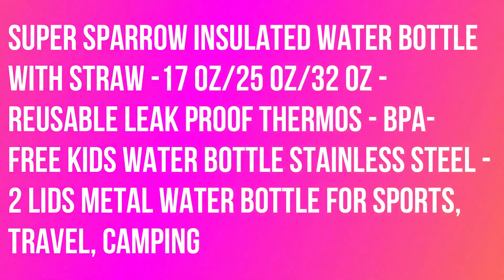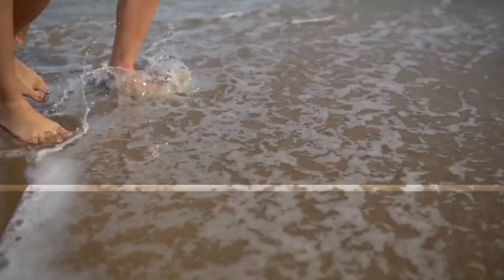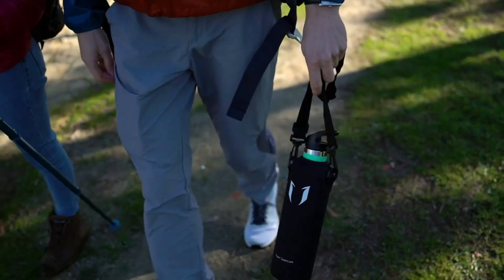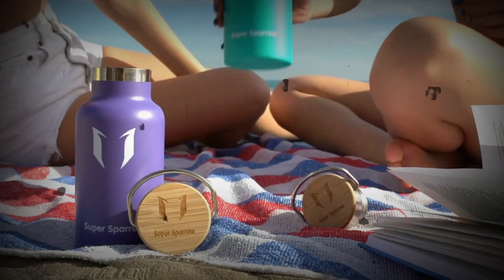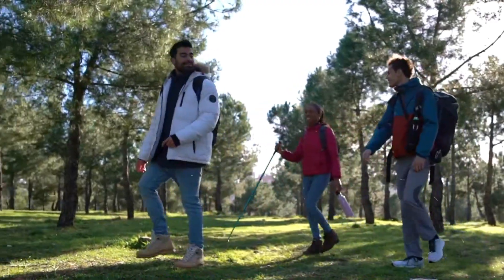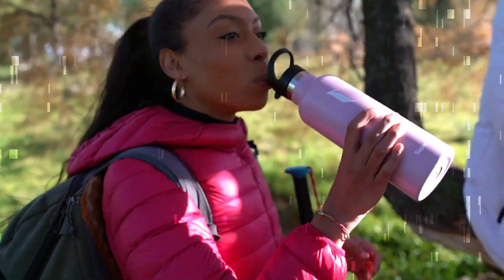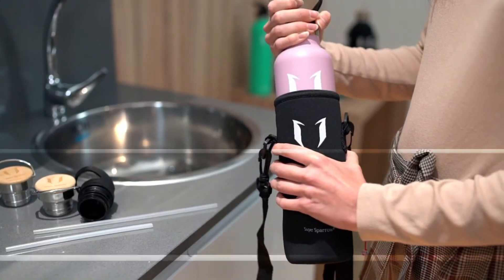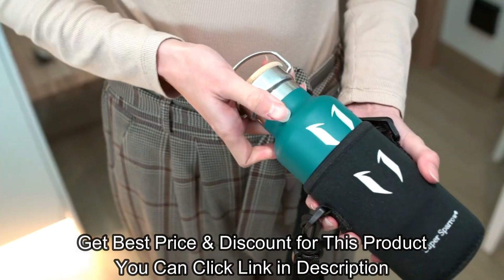Water Bottle with Straw -17 oz/25 oz/32 oz - Reusable Leak Proof Thermos - BPA-Free Kids WaterBottle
Super Sparrow Insulated Water Bottle with Straw -17 oz/25 oz/32 oz - Reusable Leak Proof Thermos - BPA-Free Kids Water Bottle Stainless Steel - 2 Lids Metal Water Bottle for Sports, Travel, Camping.

Like all Super Sparrow products, the bottle is free of BPA and toxins, so no harmful chemicals can be leached into your favorite hot/cold beverages, keeping the water fresh all day long!
Our proprietary powder coat is dishwasher safe so you can spend less time cleaning and more time chasing adventure outdoors and your bottle stays slip-free and colorful, no matter where you take it.